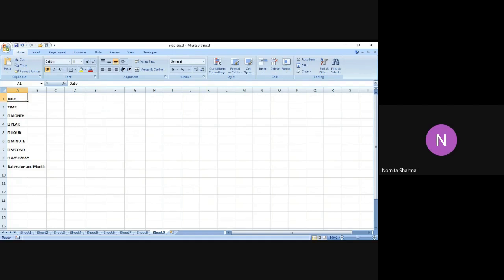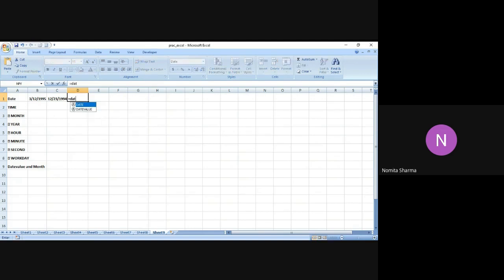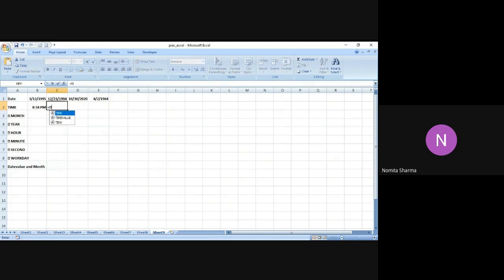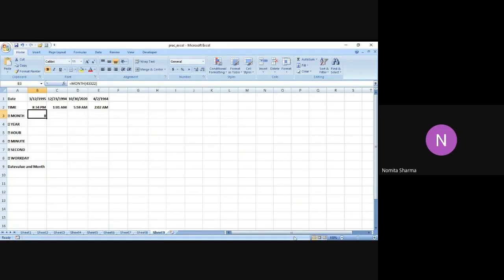Practice Date Time Function in MS-Excel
The video is a practice of Date and Time Function in MS-Excel.